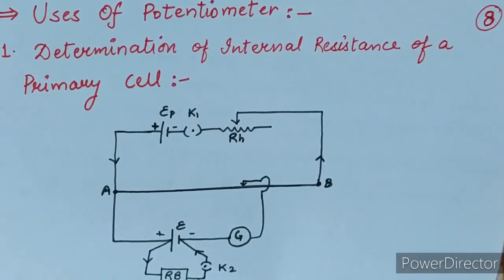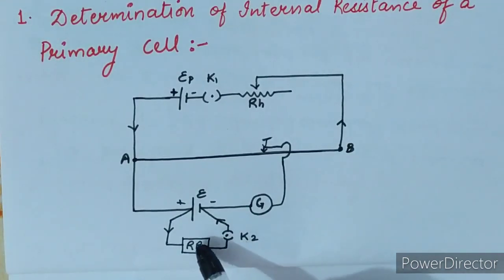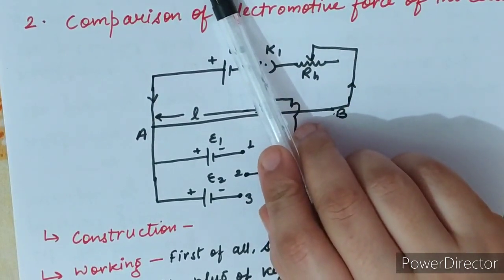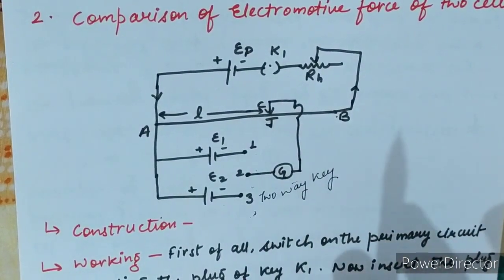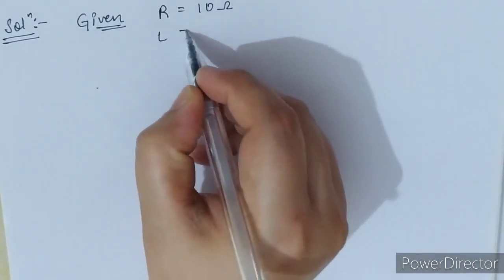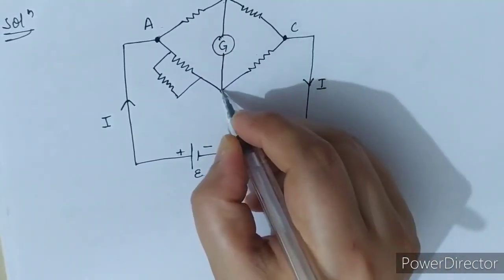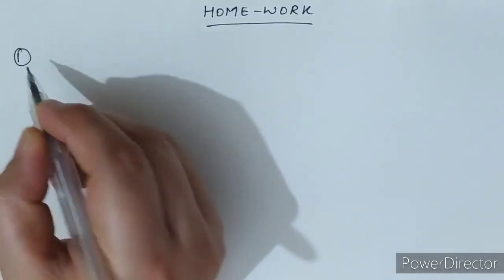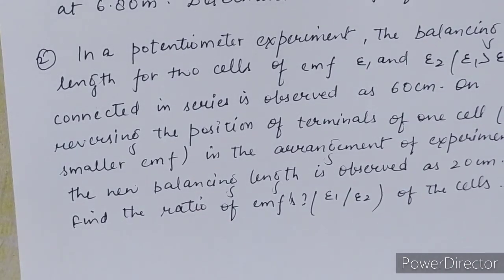ELECTRIC CIRCUIT LECTURE 8